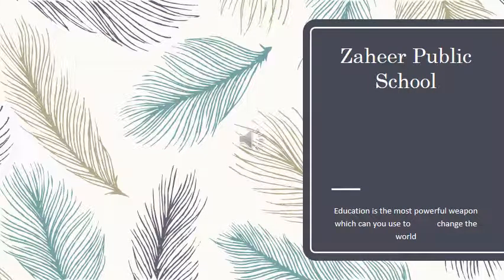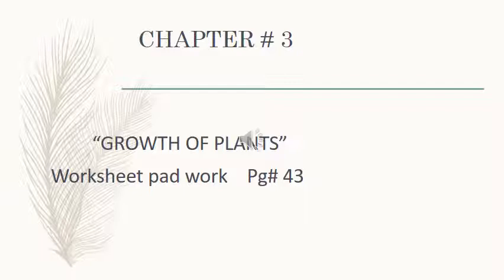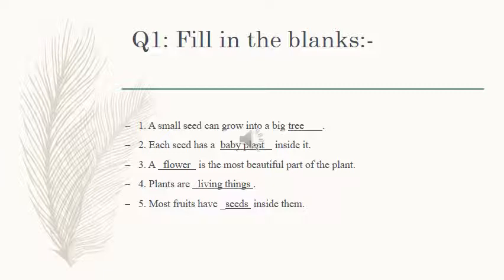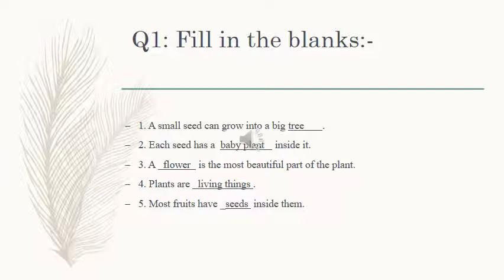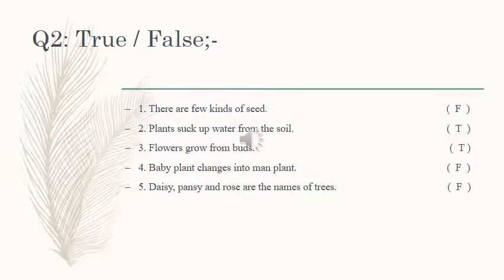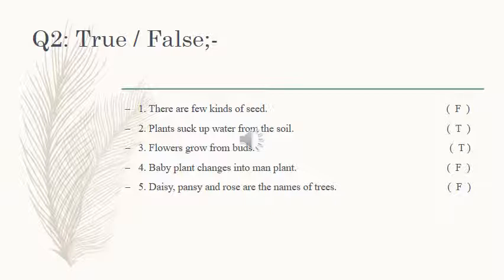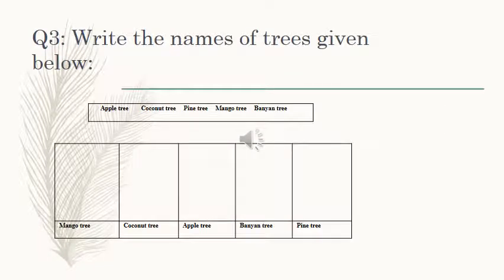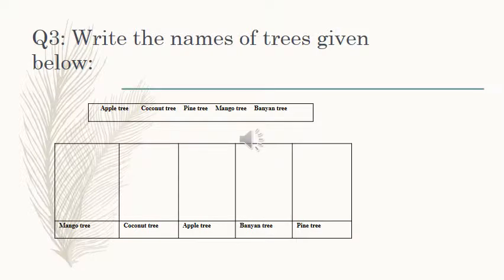CLASS 1 SCIENCE